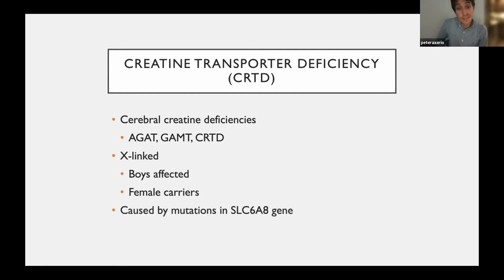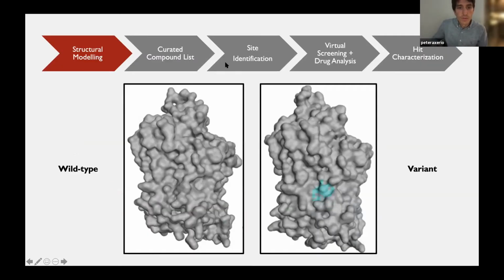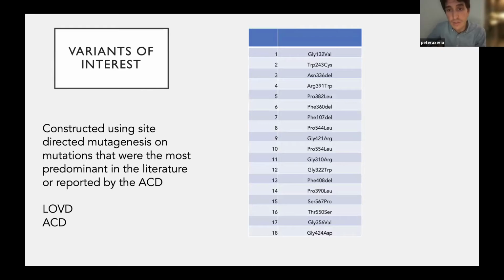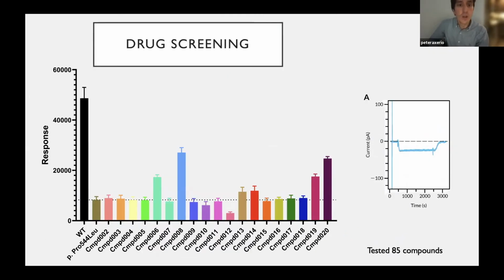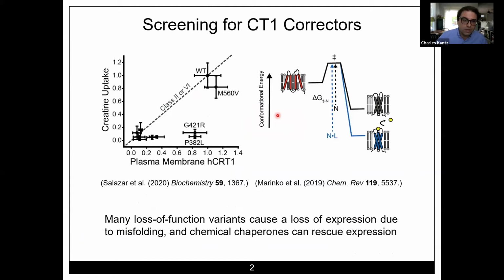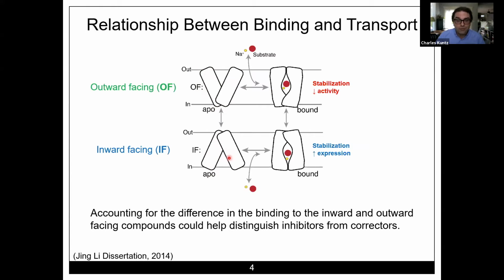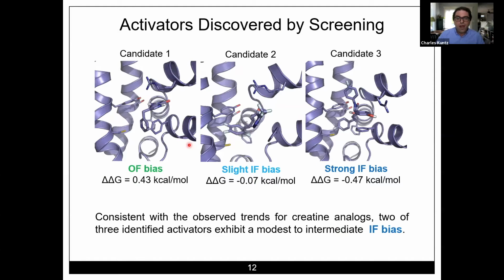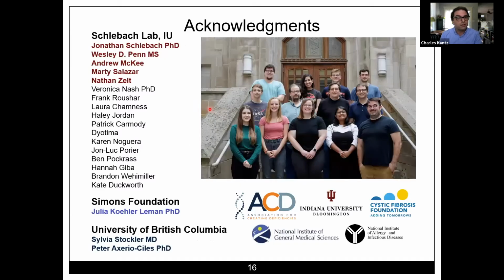2021 CCDS Virtual Conference Session 6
2021 CCDS Virtual Conference - Association for Creatine Deficiencies
September 10th & 11th, 2021 - Session 6

Peter Axerio-Cilies - BC Children’s Hospital
"Towards the Discovery of Small Molecules that Restore Function to Defective SLC6A8 Creatine Transporter Variants"

Charles Kuntz - The Schlebach Lab at Indiana University

Q&A
Moderators:
Franzisca Haderk
Erin Coller

For more information about ACD visit: creatineinfo.org